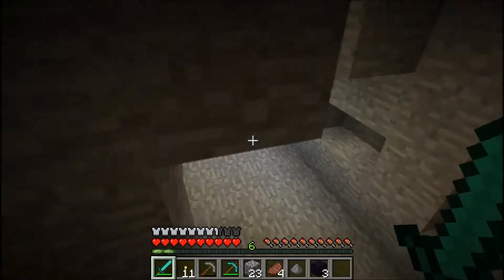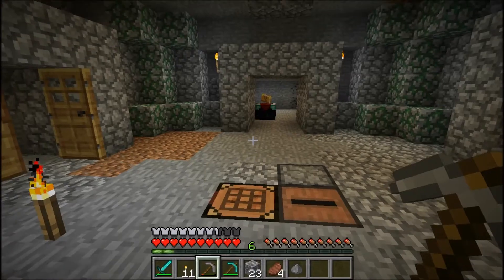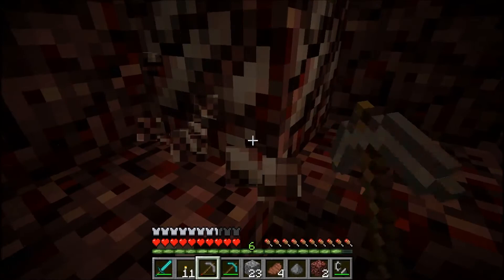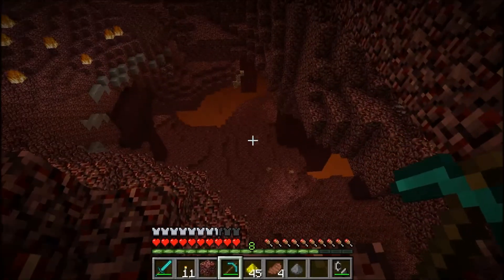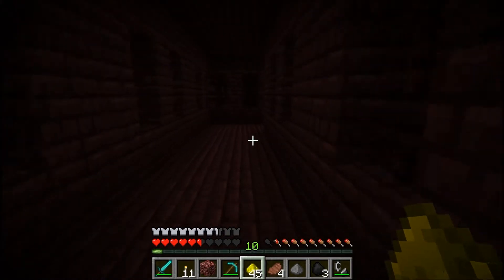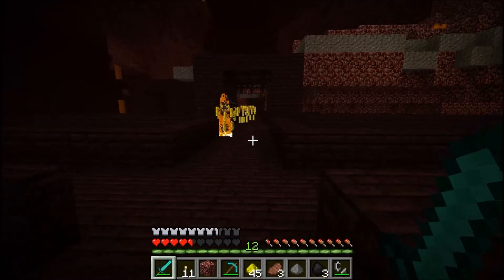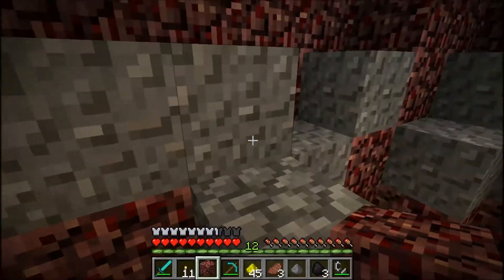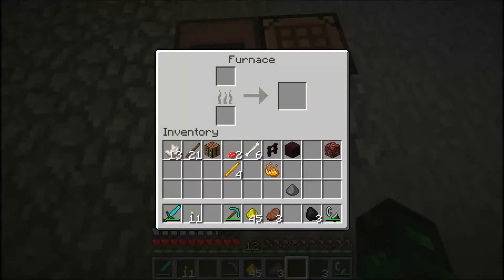Ep. 10: The Nether, OCD, and Endermen (Minecraft Survival w/ Lone Wolf)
Likes, comments, and subscriptions are always appreciated!